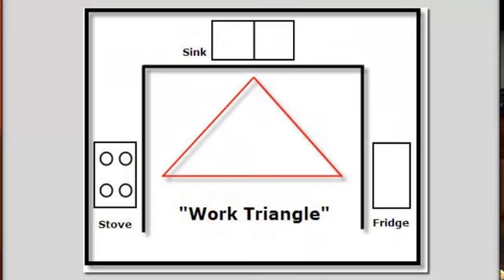How to Organize Any Room (with 4 "F-Words") | Clutter Video Tip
⚡️ UPDATE: The Clutter Diet program has officially ended. I’m now helping professionals and entrepreneurs with personal branding and communication at 👉 BePutTogether.com ✨
When you are setting up or rearranging a room, there are a lot of "F-words" that come to mind. While it may feel satisfying to shout those words- it's not very productive. In today's video Lorie Marrero shares four "F-words" that will assist you in starting any organizing project. Following these tips will make your organizing projects more productive and effective. And, you won't have to wash your mouth out with soap.

Transcript:
Hi.  I'm Lorie Marrero and in today's Clutter Video Tip I will be saying the "F" word.  In fact, I'll be saying four "F" words, the ones that you should think about before doing any organizing project.  They are Features, Function, Flow, and Frequency.

So let's take a kitchen for example.  The Features in a kitchen are things like the plumbing, the walls, the doors, furniture that you might have in a particular room.  So you want to look at the Features as the skeleton of the room.  What do you have to work with, some of them being movable, some of them being unmovable?  Then you have the Function.  What is going on in this space?  In a kitchen you have baking and cooking and food preparation, you have washing dishes, you  might even have lunch making and coffee making.  You want to think about (POP) all of those things because there can be quite a few Functions going on in a space and you have to account for each one when you're planning the different storage and the different zones in the area.  Then you want to look at Flow.  And that is the relationship between the Features and the Functions.  So we have here a diagram that is called "The Work Triangle."  This is a really common thing in kitchen planning.  You want to think about the relationship between the sink, the stove, and the refrigerator and how all the Functions you're going to be doing in the kitchen relate to each other in terms of where those fixed Features are (POP) so that you can plan where to store your cutting boards and your knives based upon the sink and the refrigerator, where you're going to be getting out the food, and all of those other Functions you can kind of see how that works.  So even if you have to do a little diagram on your own room, sometimes that can be really helpful.  Then you want to look at the Frequency.  How often are these Functions occurring?  In a kitchen example, you might say, "Okay, well, how often am I really baking anymore?  Do I just go to the grocery store and buy the slice and bake cookies now?  Is that realistically what I'm doing?"  Or, "Am (POP) I really a baker and I spend a lot of time with my large stand mixer and all of those ingredients?"  And so if that Frequency is pretty high, you want to make that a more accessible area in the kitchen and that Frequency thinking can help you decide where to put something, what priority to place on it, how accessible it's going to be.

So if you like this kind of strategizing, that can really help you save time when you do organizing projects, you might want to check out my book.  We have a lot of this information, things that are kind of secrets of the pros, of how we approach our organizing projects.  And you can see my book and read about that